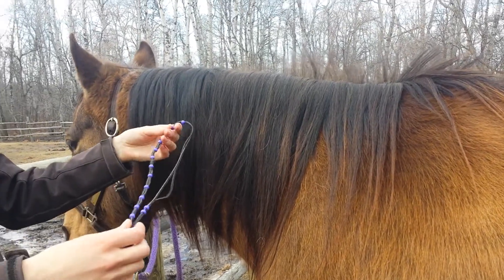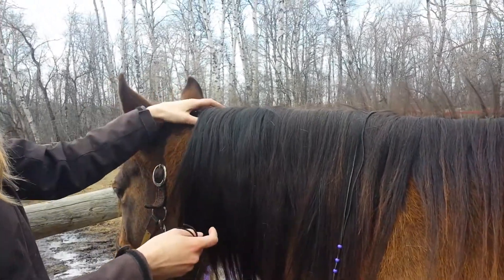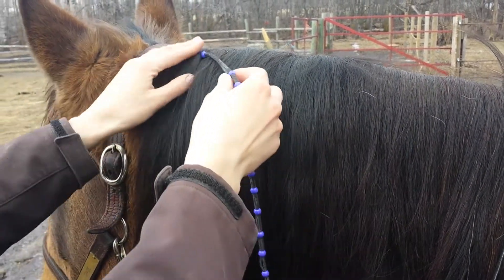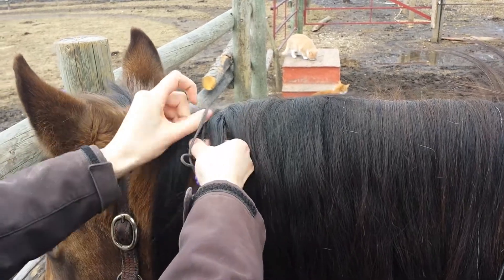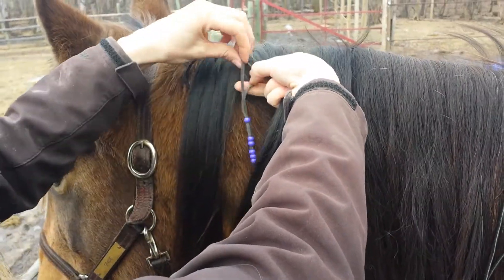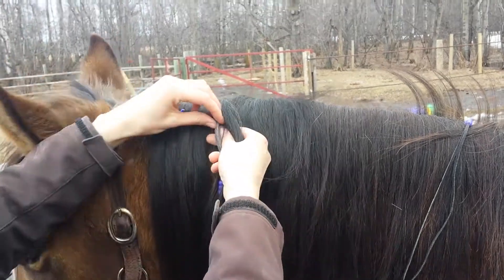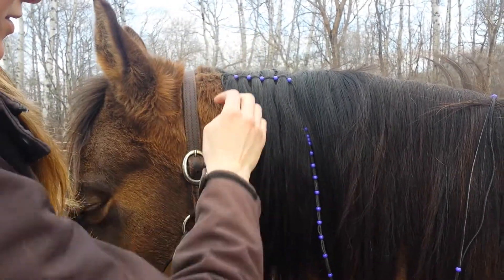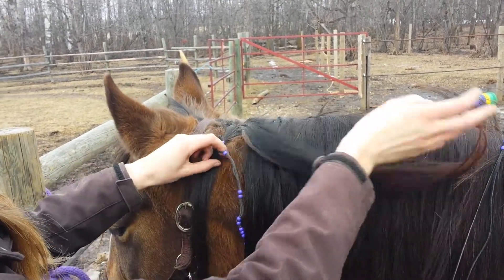Banding with Beads and Suede Craft Strings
This how to band a horses mane using two pieces if suede leather string and pony beads. This meathod is faster and easier while being fun and colourful! Please share!